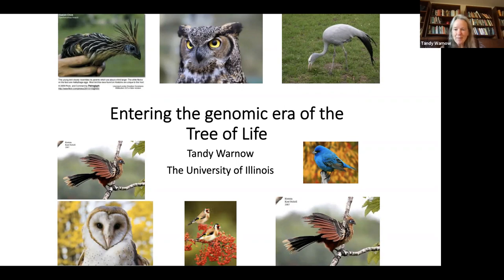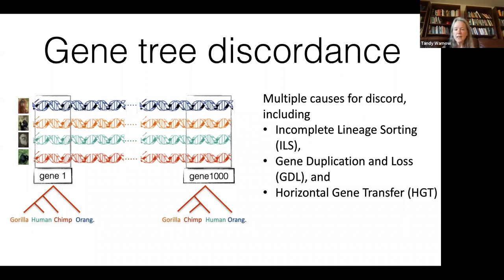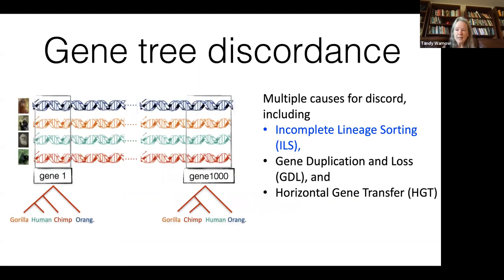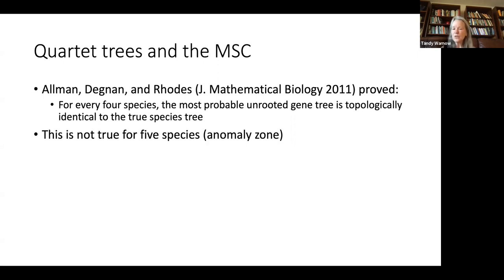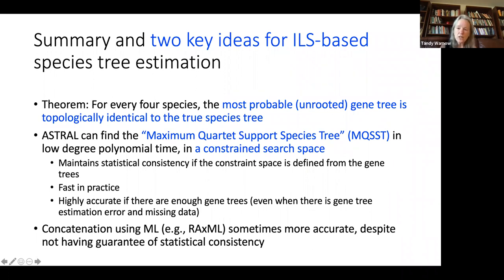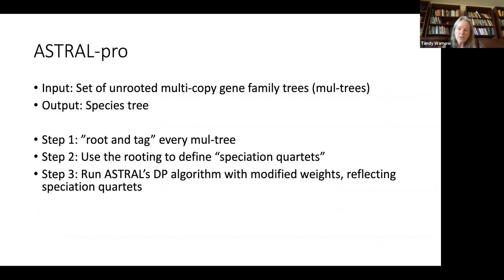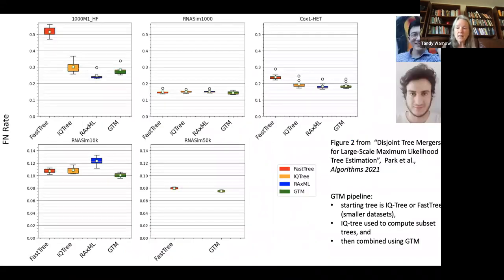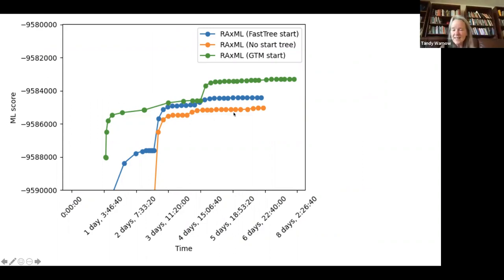BioInfo4Women Seminar: New Approaches for Phylogenetic Species Tree Estimation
Speaker: Tandy Warnow is the Grainger Distinguished Chair in Engineering, and Professor and Associate Head of Computer Science at the University of Illinois at Urbana-Champaign

Host: Toni Gabaldón, Comparative Genomics Life Sciences Group Leader

Phylogenies are a fundamental tool that provide insight into microbial dynamics. Yet phylogenies can be very challenging on large biological datasets, especially when attempting to infer species phylogenies from multiple genes. In this talk I will describe some advances in improving phylogenetic tree estimation on large and ultra-large datasets, and then also identify some challenges where new ideas and techniques are needed. Some of this work is joint with my current and former students and postdocs, including Prof. Siavash Mirarab, Prof. Erin Molloy, Dr. Paul Zaharias, Dr. Vladimir Smirnov, Mr. Minhyuk Park, and Ms. Eleanor Wedell.